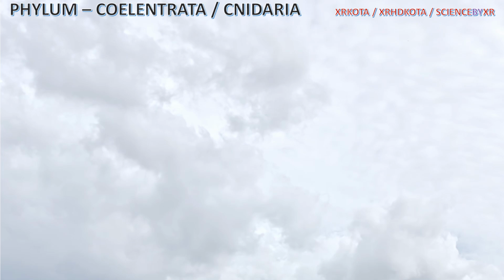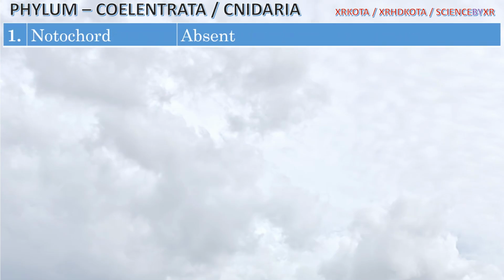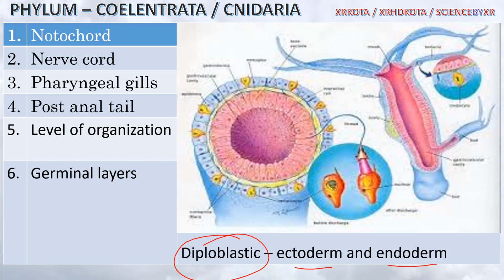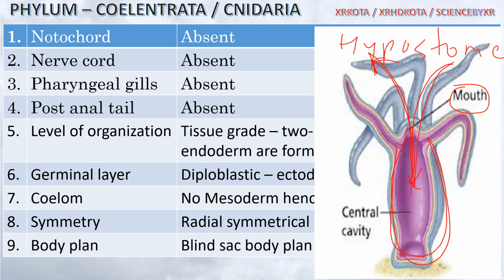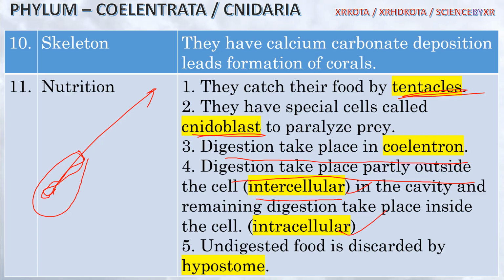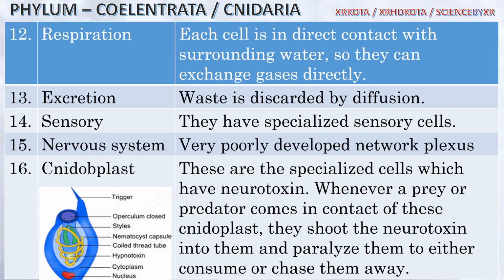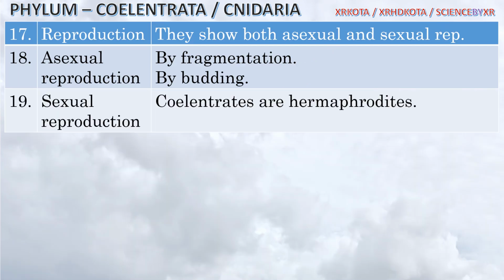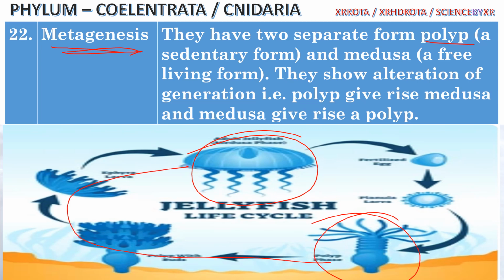PHYLUM COELENTRATA CNIDARIA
COELENTRATA I.E. CNADARIA ARE THE SECOND SIMPLEST NON-CHORDATES IN WHICH BODY IS MADE UP TWO TISSUES HENCE THEY ARE DIPLOBLASTIC, ACOELOMATE, RADIALLY SYMMETRICAL ORGANISMS. THEY ARE FOUND IN ALL KINDS OF WATER I.E. FRESH WATER, SALT WATER, SEAS, BACKWATER, DRAINS RIVERS ETC. THEY EXIBIT TWO LIFE FORMS HENCE THEY SHOW METAGENESIS, THESE ARE POLYP AND MEDUSA.